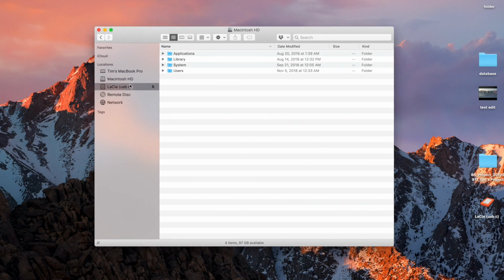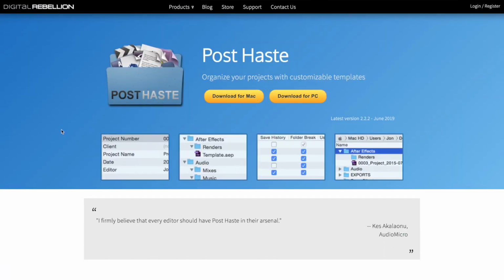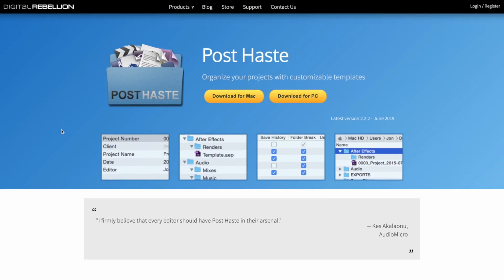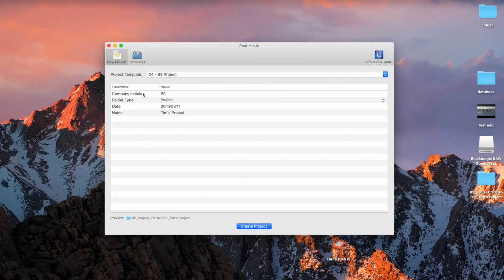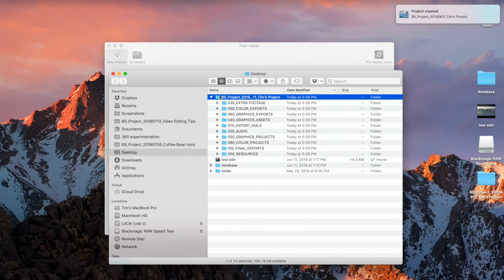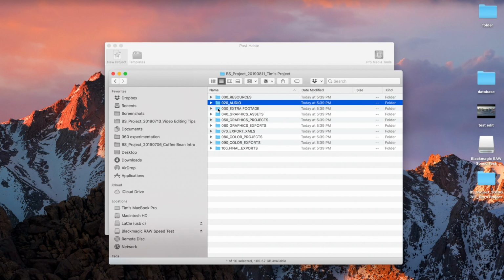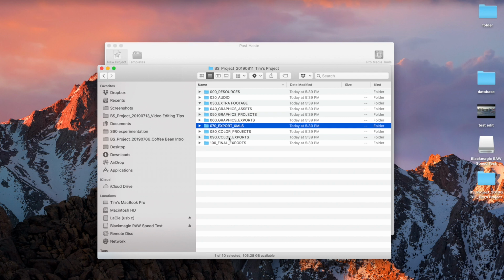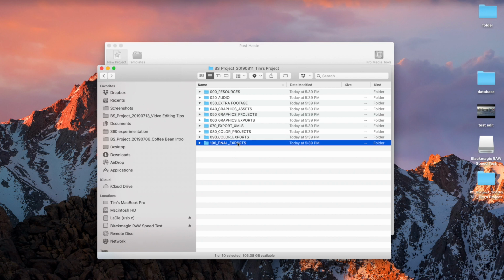The BEST Way To Organize for Video Editing (free app)!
Organization might seem mundane and unimportant, and while it indeed can be mundane... it's far from unimportant! Check out this video to get your mind right on organization for video production and editing and also hear about this FREE APP that is uber-helpful and designed specifically for video editors and their organization.